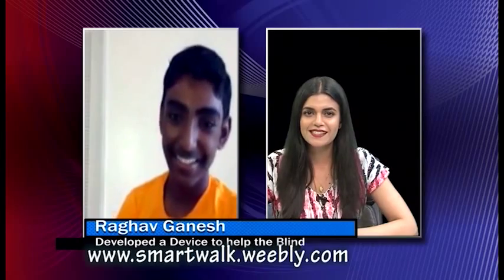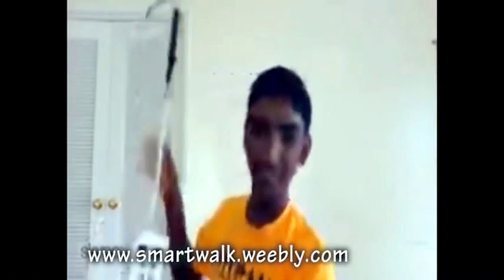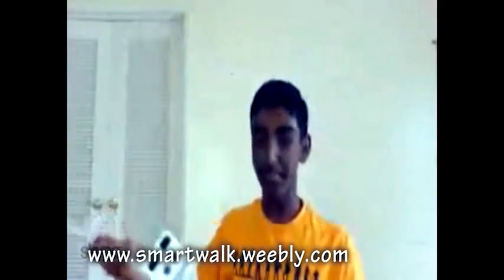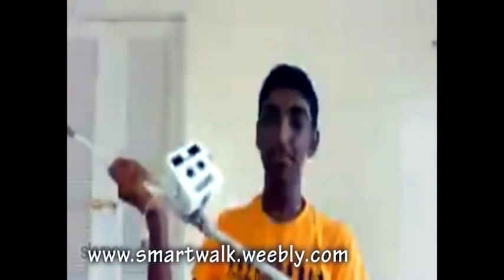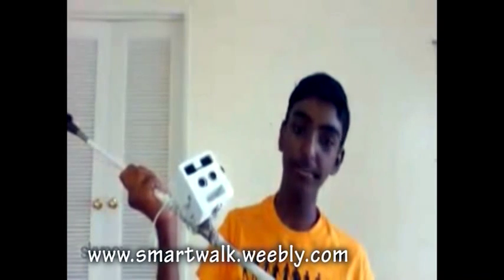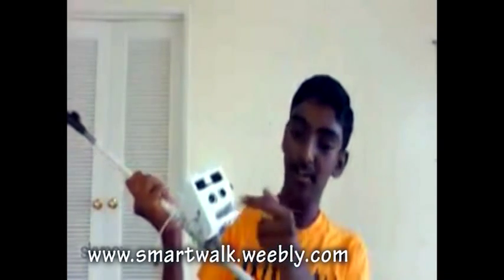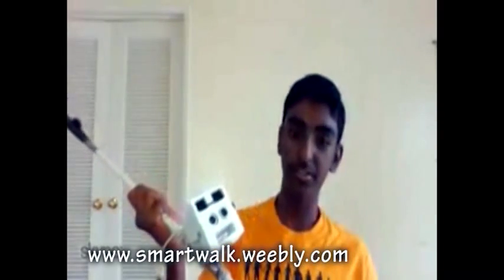Indian American Raghav Ganesh, 13, Talks About His Invention To Help The Blind | India Forums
Raghav Ganesh, 13, of San Jose, Calif., was named one of America’s top 10 youth volunteers of 2015 today by The Prudential Spirit of Community Awards during the program’s 20th annual national award ceremony at the U.S. Chamber of Commerce. Selected from a field of more than 33,000 youth volunteers from across the country, Raghav has earned the title of National Honoree, along with a personal award of $5,000, an engraved gold medallion, a crystal trophy for his school, and a $5,000 grant from The Prudential Foundation for a nonprofit charitable organization of his choice.

“These honorees represent the best of what America’s youth have to offer”

Also honored this week in Washington, D.C., was Kenzie Hall, 17, of Temecula. Kenzie and Raghav were named California’s top youth volunteers in February, and were officially recognized last night at the Smithsonian’s National Museum of Natural History along with the top two youth volunteers in each other state and the District of Columbia. At that event, each of the 102 State Honorees for 2015 received $1,000 awards as well as personal congratulations from “Good Morning America” co-anchor Robin Roberts. The honorees each also received engraved silver medallions and all-expense-paid trips with a parent to Washington, D.C., for this week’s recognition events.

Raghav, a seventh-grader at Joaquin Miller Middle School, designed and built a device that uses sensors to detect objects beyond the reach of the white canes used by many visually impaired people. Raghav got the idea after watching a video about the challenges faced by those with limited or no eyesight. “I saw how, despite being used for several centuries, the white cane does not provide users enough information about their environment,” he said. “I also saw why many high-tech alternatives are not meeting the needs of visually challenged folks.”

Because he enjoys science and electronics, and has become familiar with sensors and motors through a toy-building hobby, Raghav decided to see if he could design something better. He built a small prototype and entered it in a local science fair. He then sought advice from the head of a local blind center, and over the next several months made five major revisions based on feedback from blind center staff and actual cane users. He ended up with a device that clamps onto the cane, uses ultrasonic and infrared sensors to detect obstacles more than six feet beyond the end of the cane, and communicates this information to the user through vibrations in the cane’s handle. Raghav secured a grant to make multiple copies, and hopes to create an open patent so that organizations for the blind around the world can make the device for their clients.

Kenzie, a junior at Great Oak High School, started a program at age 11 that grants several “wishes” each year to children who have had a parent killed or severely wounded while serving in the armed forces. When their father was deployed to Afghanistan, Kenzie and her sister were allowed to “live out a dream” for a year, “to give us something positive to focus on so we wouldn’t worry and have the stress of wondering if my dad was going to be okay,” said Kenzie. As much as she enjoyed her “dream” year of acting classes in Los Angeles, Kenzie kept thinking about other kids in military families. “They needed to know the sacrifices they had made had not been forgotten, and that they were not alone,” she said.